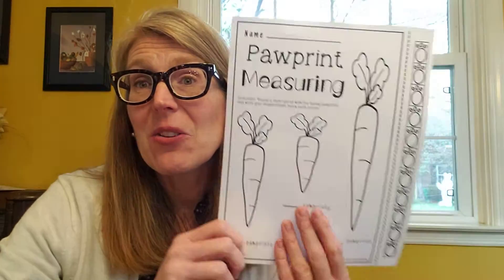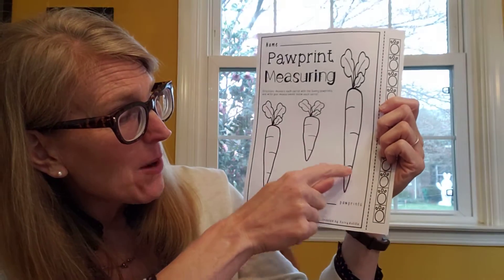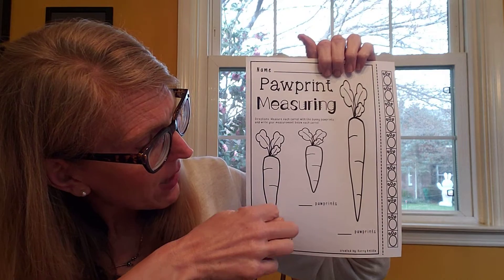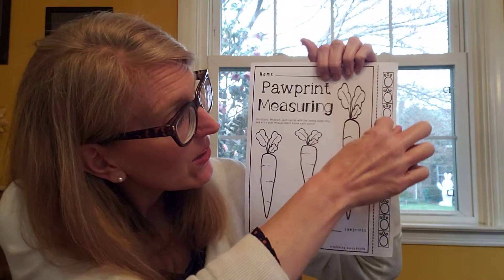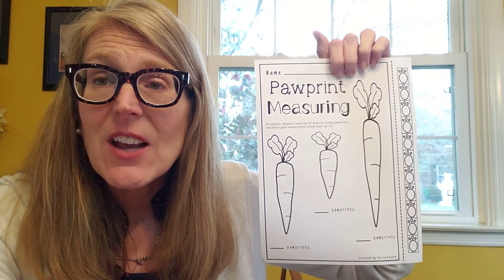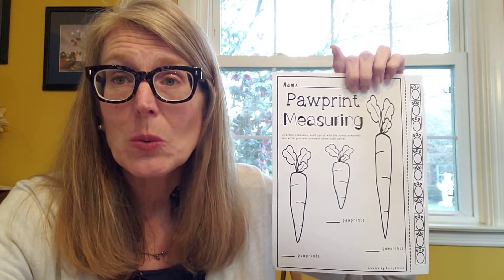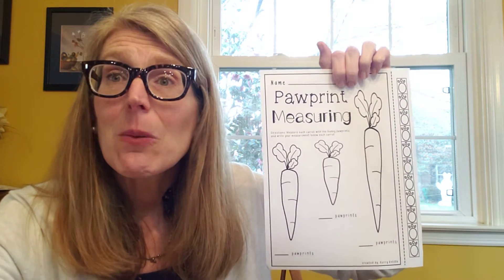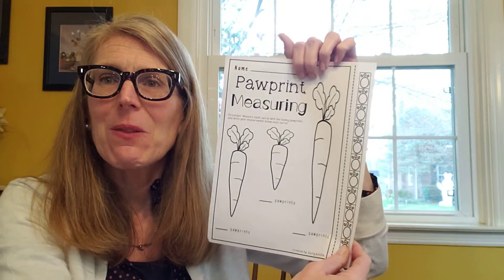4/6 Rabbit Pawprint Measuring: Review